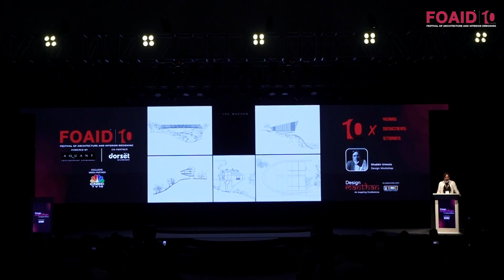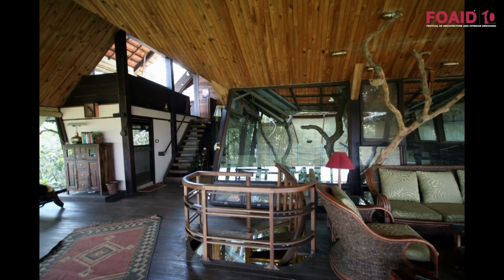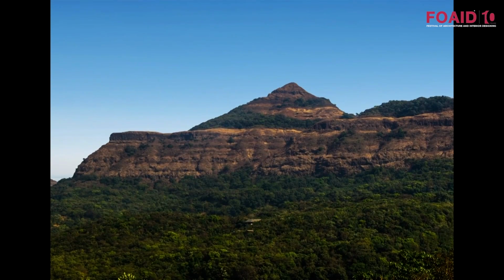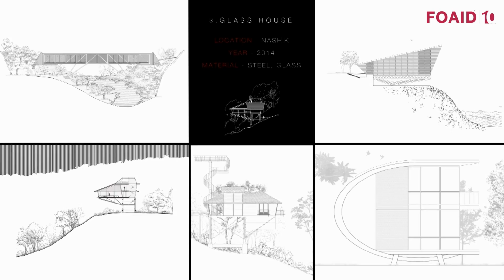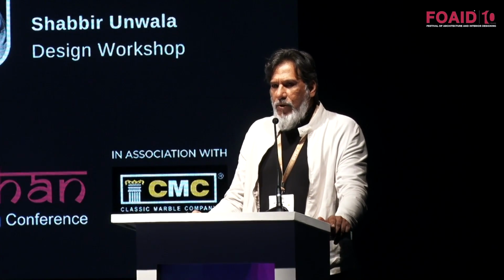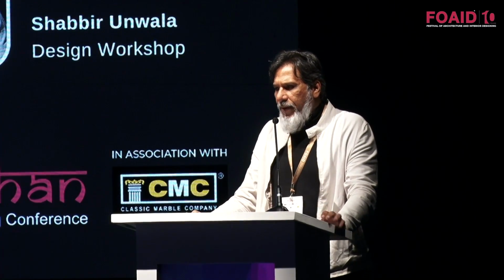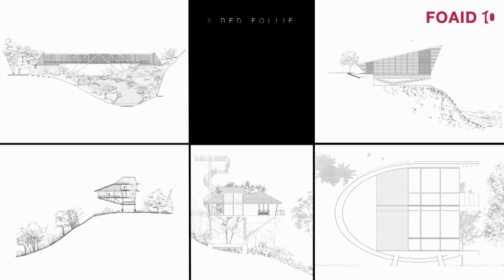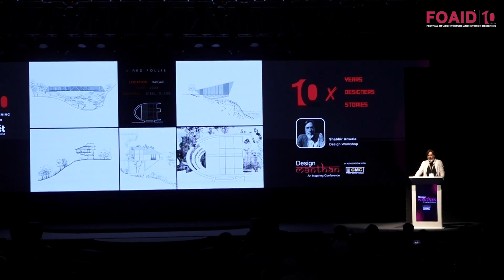Recyclable Wood Buildings and Diet Buildings II Shabbir Unwala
Join Shabbir Unwala of Design Workshop as he delves into the fascinating world of *recyclable wood buildings* . In this session, Shabbir explores the principles and practices of building in harmony with nature, inspired by Norman Foster's interview on Diet Building. He showcases innovative *wood structures* and discusses the fundamental question: *How do you build in nature sustainably?*

Shabbir begins by emphasizing *sustainable building practices* and *eco-friendly design* , highlighting The Machan, a unique example of a *recyclable wood building* that seamlessly blends with its surroundings. He then presents the Eye on the Lake Project in Pune, illustrating *eco-friendly architecture projects* that create a harmonious relationship between design and water bodies.

Next, Shabbir introduces The Glass House in Nashik, which exemplifies *nature-inspired architecture* through its transparency and connection with the natural environment. He also discusses The Waterfall House, a striking structure that integrates natural water features into its design, showcasing a serene living environment.

Finally, Shabbir concludes with Red Follie in Raigad, a project that merges artistic expression with *sustainable architecture* . This episode is a perfect resource for anyone interested in *sustainable architecture examples in India* and the innovative use of wood in building *recyclable structures* . Shabbir Unwala's expertise and passion for  *eco-friendly design*  are sure to inspire and educate viewers on the possibilities of  *recyclable wood buildings design* . Don't miss this opportunity to learn from an expert in the field and explore the potential of *innovative wood structures in architecture* .

Chapters:

00:57 - How do you build in nature
01:43 - Norman Foster’s interview on Diet Building
02:32 - The Machan - A recyclable building
04:04 - Eye on the Lake Project,  Pune
05:00 - The Glass House, Nashik
06:08 - The Waterfall House
09:53 - Red Follie, Raigad